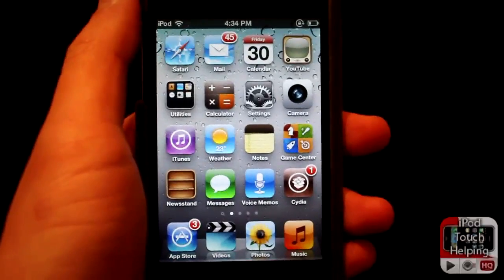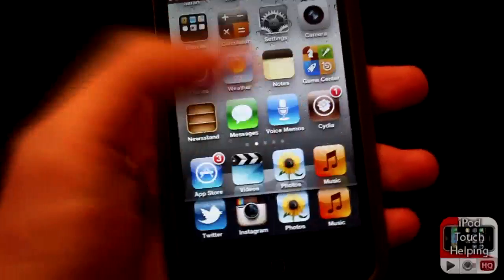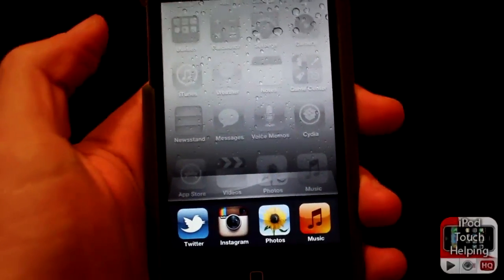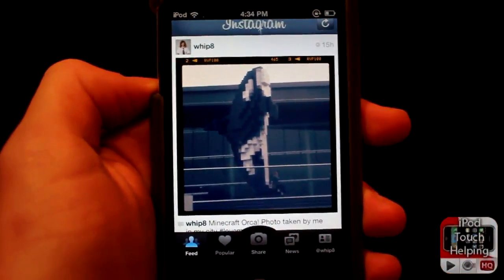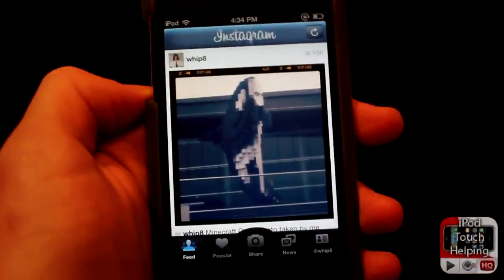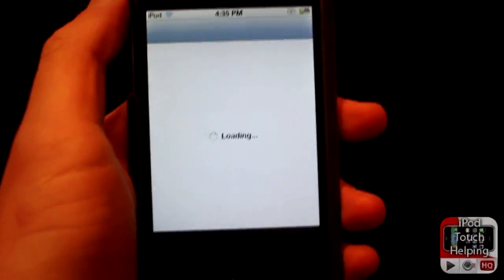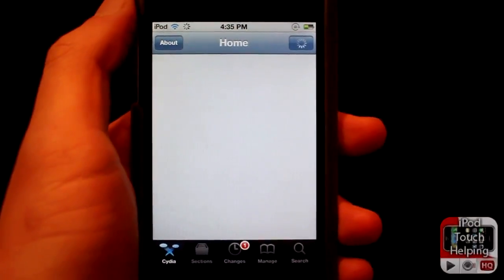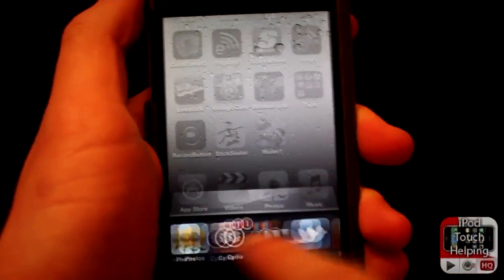'Zephyr' Awesome Multitasking Gestures for iPhone, iPod Touch - Cydia Tweak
Zephyr is a new cydia tweak that brings gestures to bring up the apps switcher (multitasking bar). You can easily scroll through your running apps very wasily no your iPhone, iPod Touch! This is already built into the iPad! This costs $2.99.